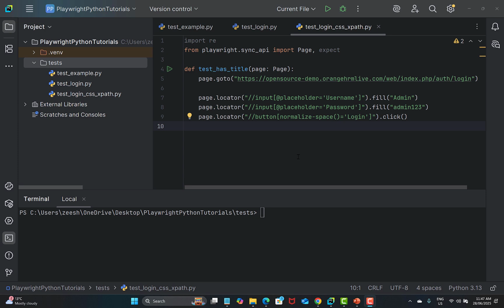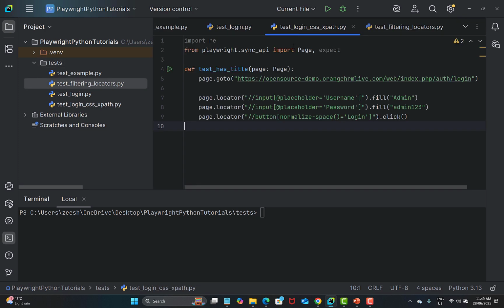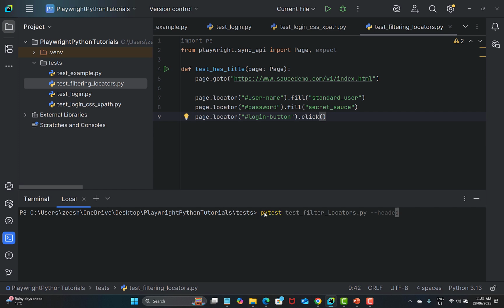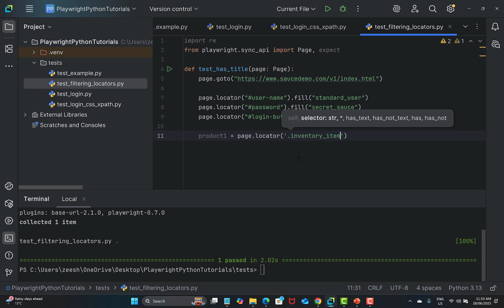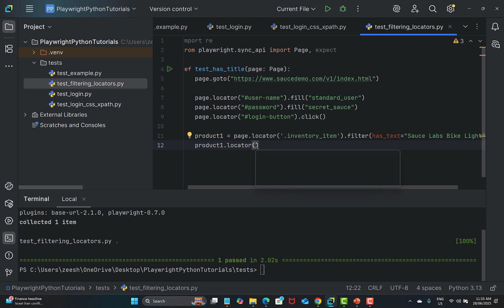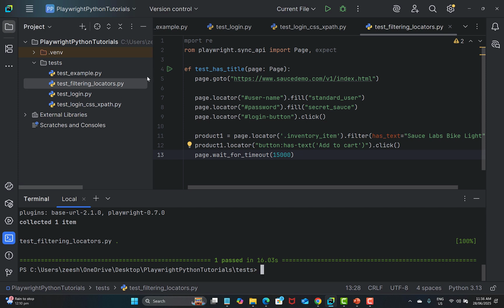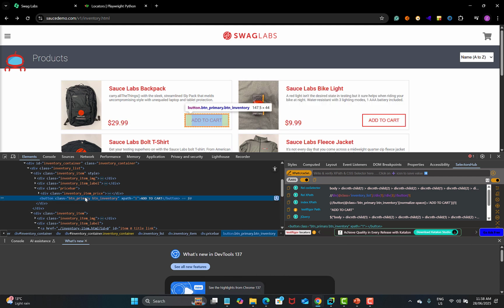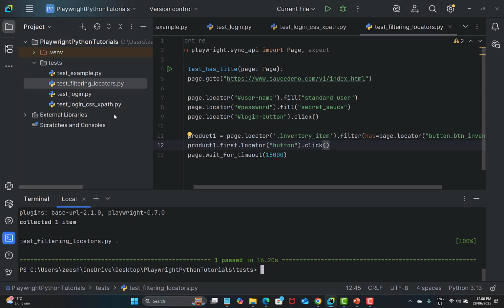Playwright with Python #9 | Filtering Locators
🎯 In this Playwright Python tutorial, you'll learn how to filter locators using powerful Playwright strategies like has_text, has, and first() to deal with dynamic web elements such as repeated “Add to Cart” buttons. This is essential when CSS or XPath alone is not sufficient.

✅ We'll walk through:

How to inspect the DOM

How to filter locators by text or by child elements

Writing clean and efficient Python automation scripts using Playwright

This tutorial is perfect for those automating real-world websites and needing precise element targeting in Playwright.

TIMESTAMP
00:08 – Introduction to Playwright Python Filtering
00:17 – Limitations of default locators (CSS/XPath)
00:30 – Real-world use case: Add to Cart buttons with same class
01:11 – Why filtering is necessary in dynamic DOMs
01:30 – Using `has_text` to filter locators
02:04 – Creating a new Python test file
03:01 – Locating username and password fields
03:39 – Automating the login process
04:47 – Getting product cards using shared CSS class
06:00 – Filtering items using `.has_text()` for unique selection
07:29 – Clicking the "Add to Cart" button inside the filtered product
08:58 – Verifying correct product is added to the cart
09:39 – Alternative approach: filter using child elements
10:59 – Locating child elements (button inside card)
11:42 – Using `.first()` to interact with only the first matching item
12:55 – Summary of filtering methods: text vs. child locators
13:39 – When and why to use filtering in Playwright